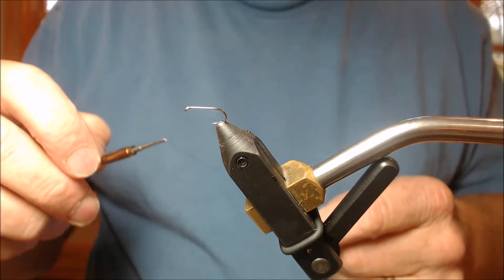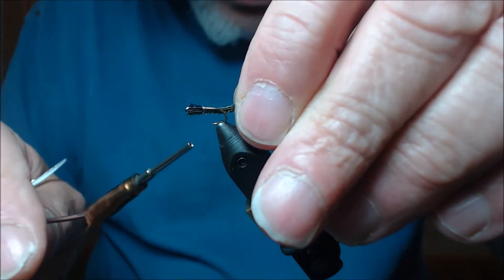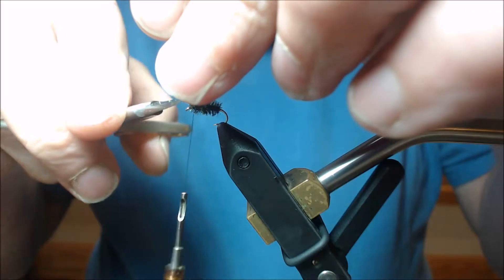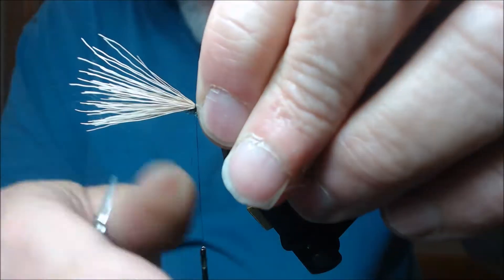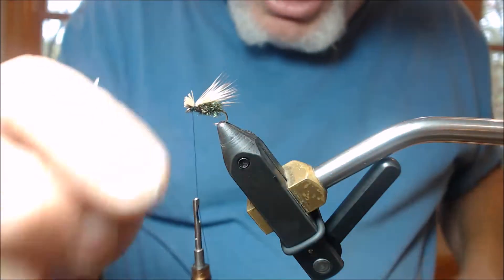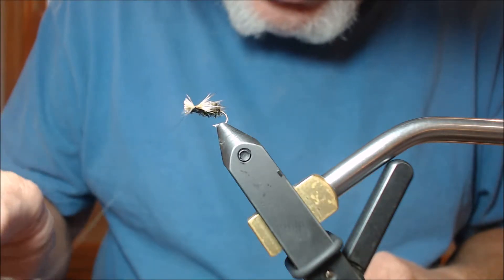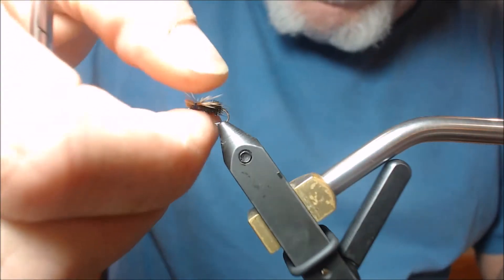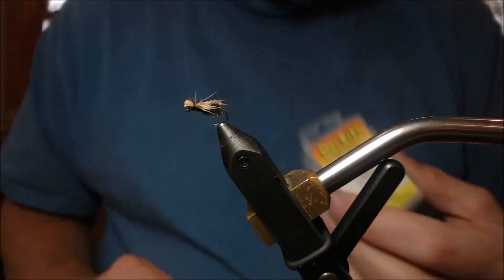BPS Spent Wing Caddis Tied by Mike Swederska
This is a great pattern that can float on either side when it lands on the water.